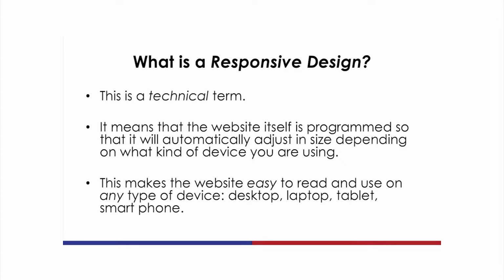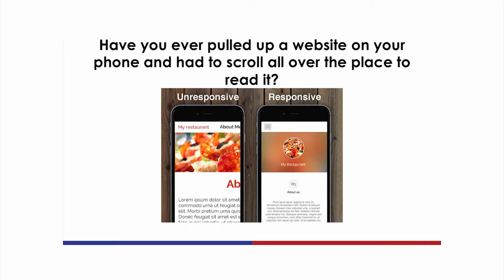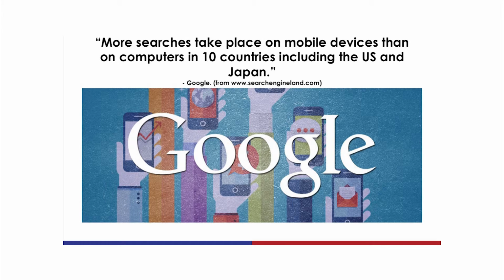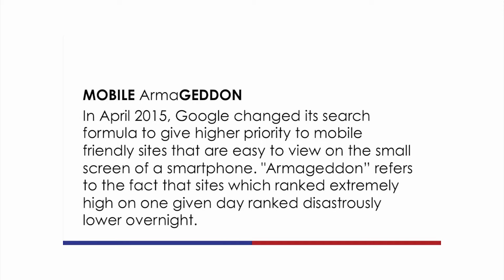Responsive Design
More than 50% of the population accesses information with smartphones or tablets. Is your website responsive to these smaller screens? Have you ever gone to a website that was hard to read and navigate on your phone?

We will discuss the importance of having a responsive website design in today’s mobile world.